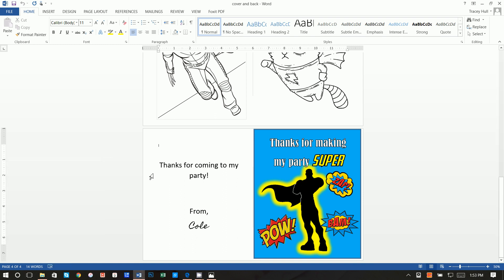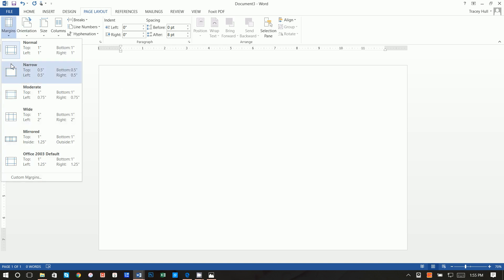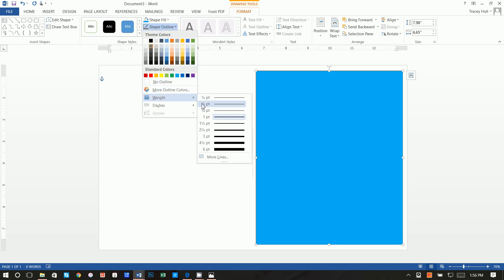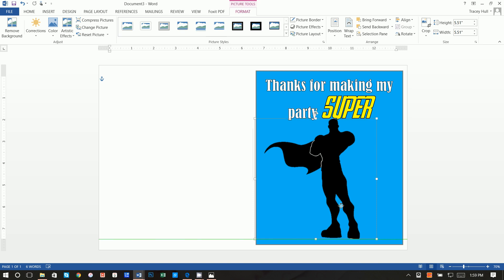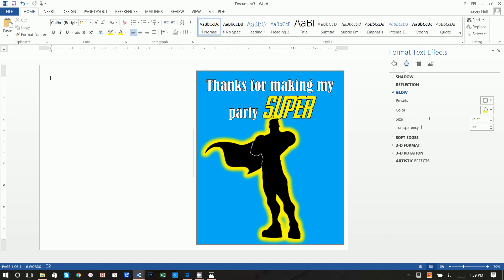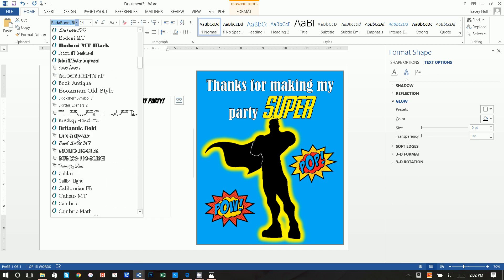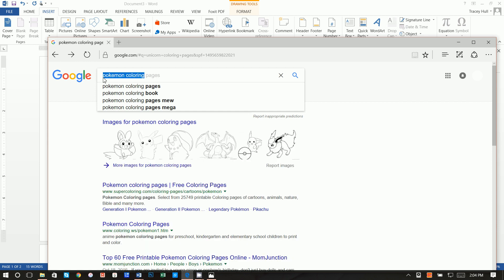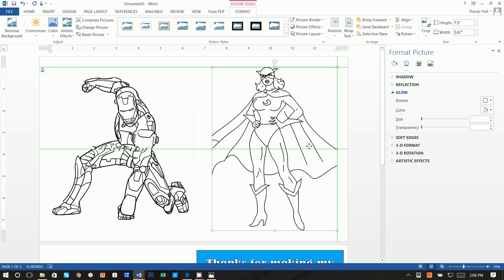How to make a custom coloring book with MS Word and a browser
Step by step instructions on how to make a personalized coloring book with MS Word and a browser.  Tutorial will walk you through creating a custom coloring book to fit any theme of any party or class project.